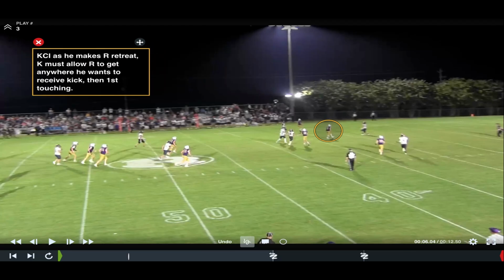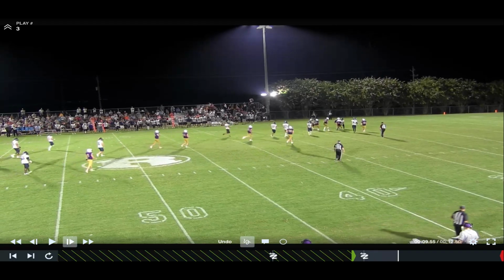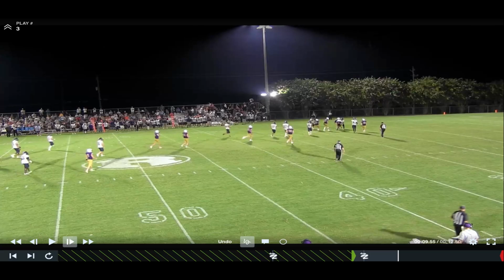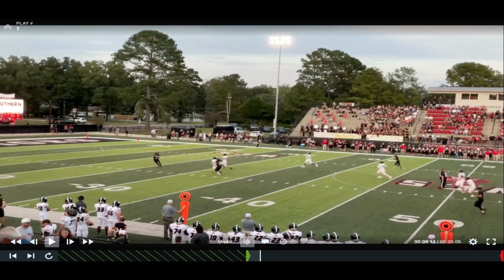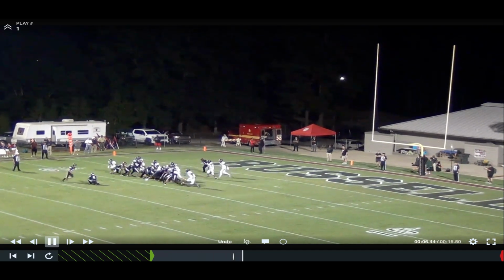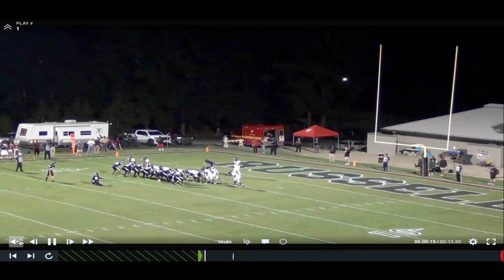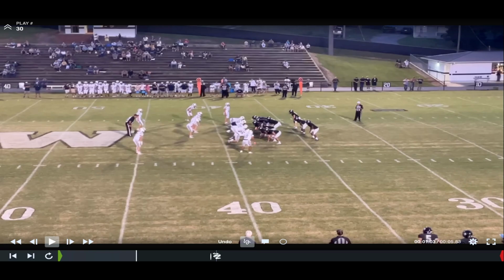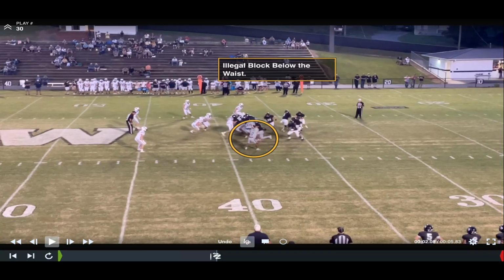Week 1 Review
Week 1 Review - East Central District.
Kick Catch Interference.
Advancing A Blocked Field Goal.
Kicking Formations and Numbering Exceptions.
Illegal Block Below the Waist by the Defense.